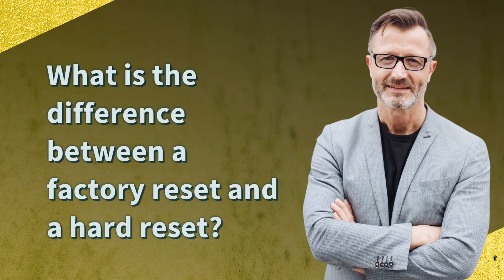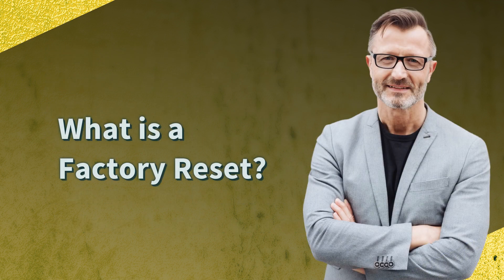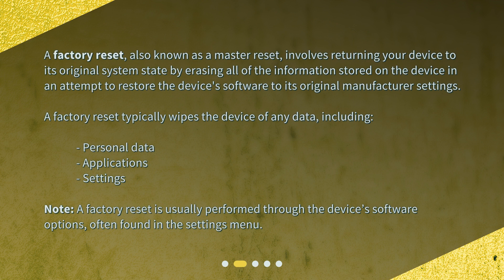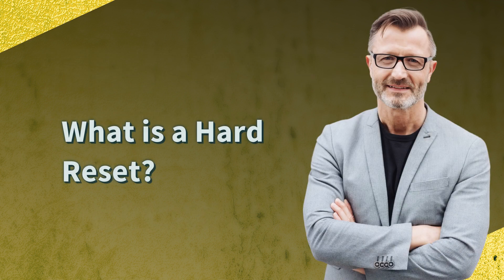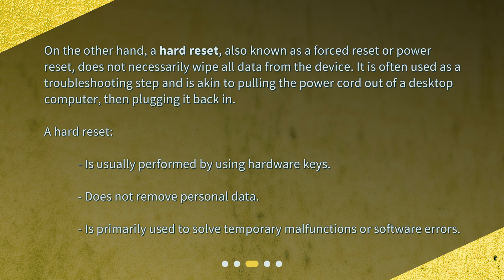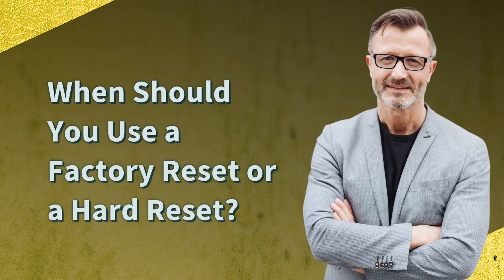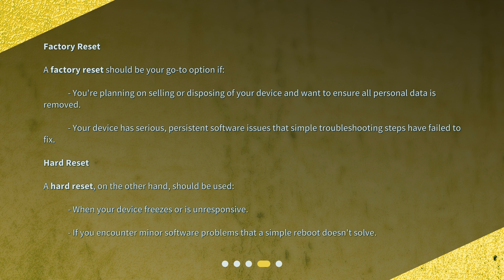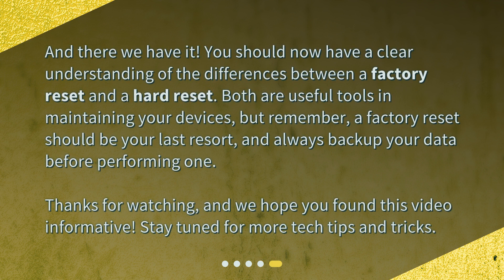What is the difference between a factory reset and a hard reset?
Unraveling Device Resets: Factory Reset vs. Hard Reset • Unravel the mystery of device resets with this informative video! Learn the key differences between a factory reset and a hard reset, and understand when to use each option. Discover how a factory reset wipes all data and restores your device to its original settings, while a hard reset is a troubleshooting step that doesn't remove personal data. Don't miss out on this essential knowledge for troubleshooting and protecting your device!

00:00 • What is the difference between a factory reset and a hard reset?
00:23 • What is a Factory Reset?
00:55 • What is a Hard Reset?
01:27 • When Should You Use a Factory Reset or a Hard Reset?